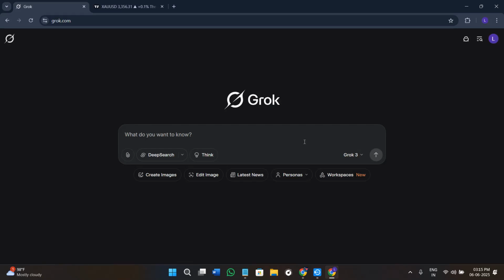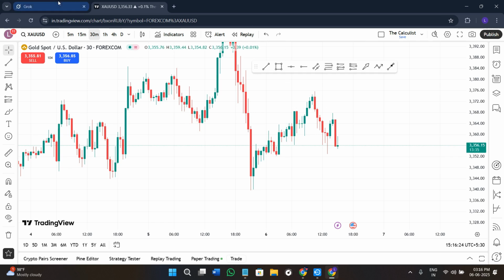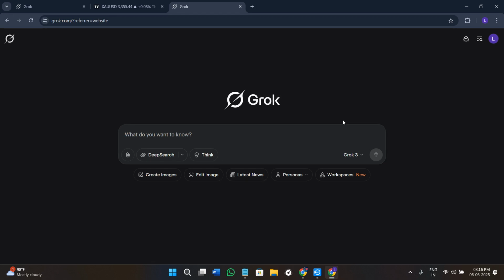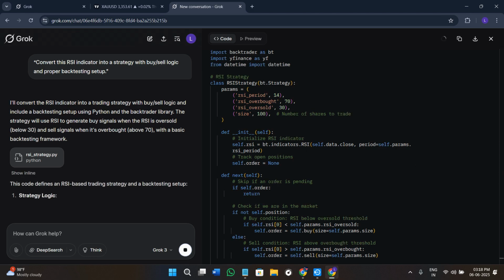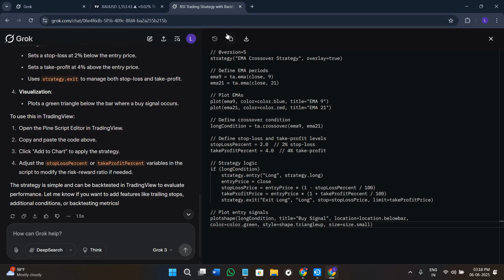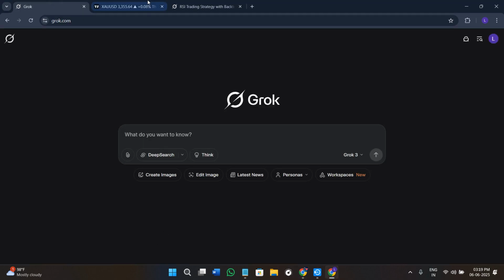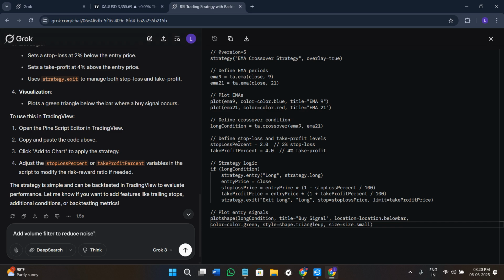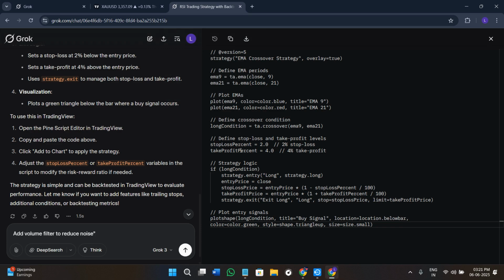Grok 3 Tradingview Tutorial